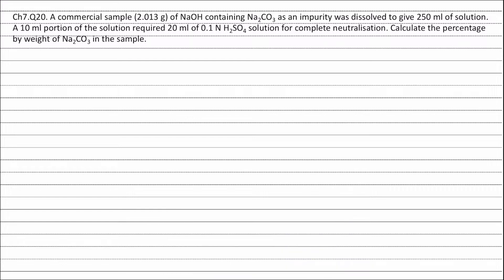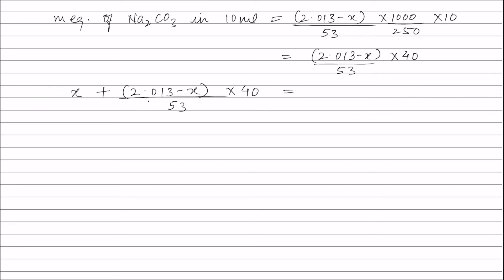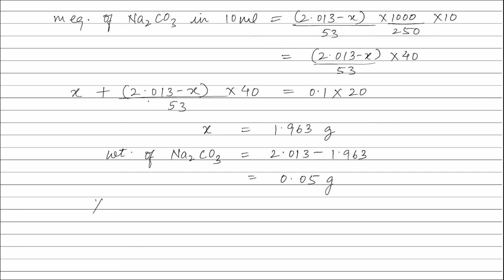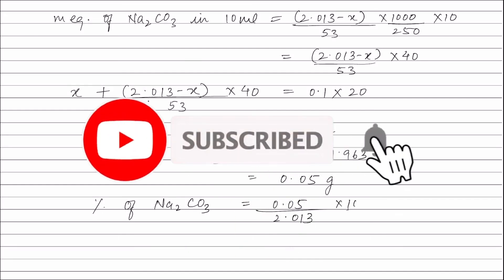Q20. A commercial sample (2.013 g) of NaOH containing Na2CO3 as an impurity was dissolved to give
Ch7. Q20. A commercial sample (2.013 g) of NaOH containing Na2CO3 as an impurity was
dissolved to give 250 mL of solution. A 10 ml portion of the solution required
20 ml of 0.1 N H2SO4 solution for complete neutralisation. Calculate the percentage
by weight of Na2CO3 in the sample.